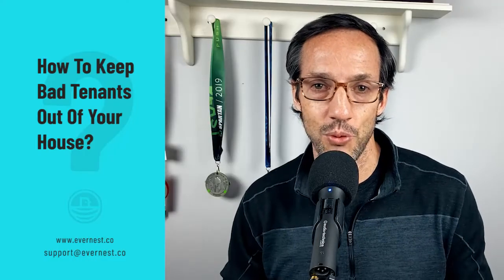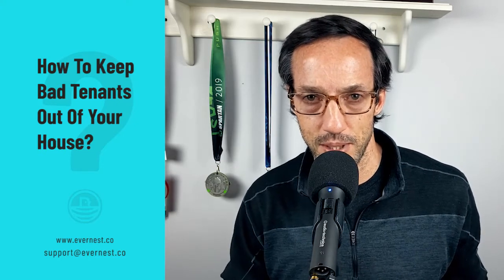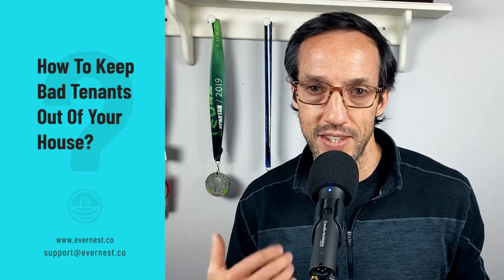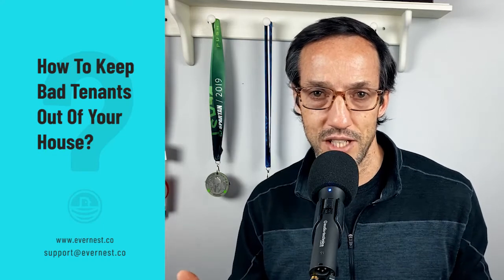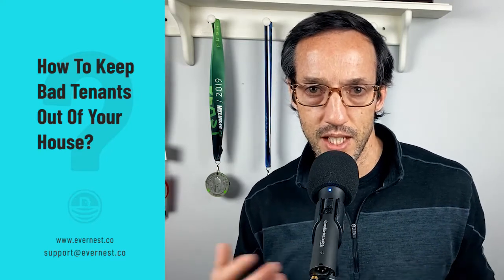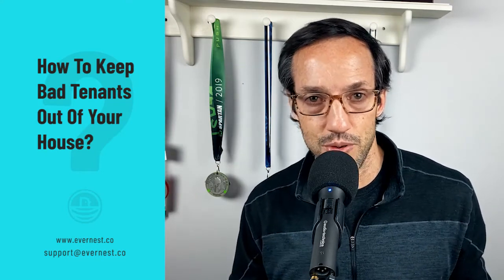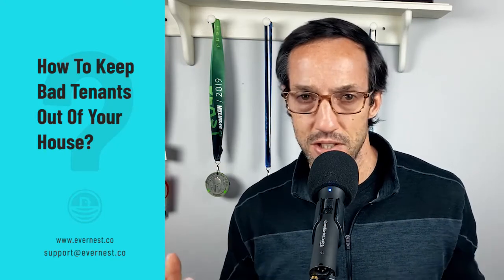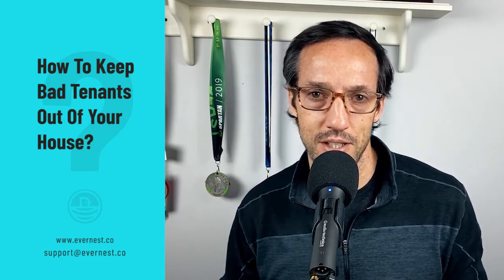How To Keep Bad Tenants Out Of Your House?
Over the years we have rented thousands of properties to incredible residents. They have been great to work with and take great care of the properties.

But what happens if the wrong resident applies to rent your property?

In this video, we explain how to do your best to keep a bad tenant out of your home.